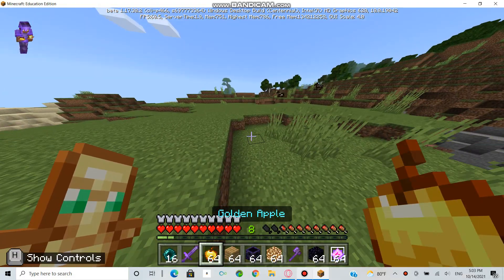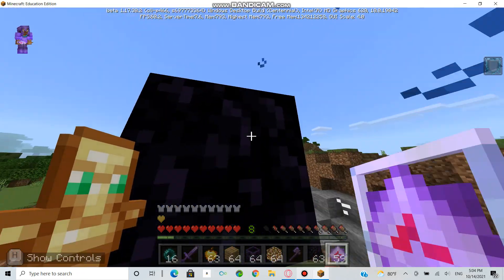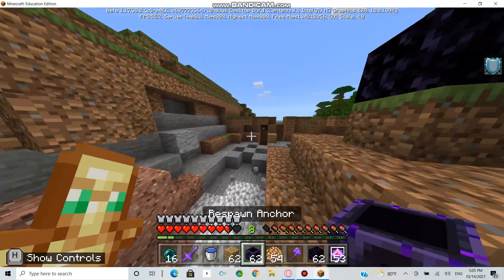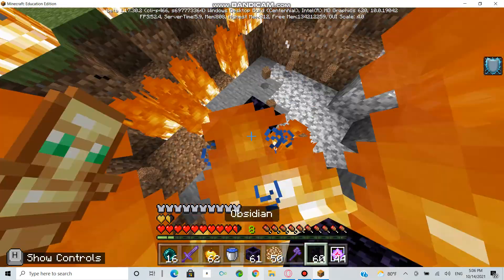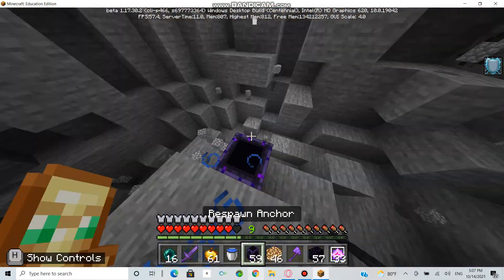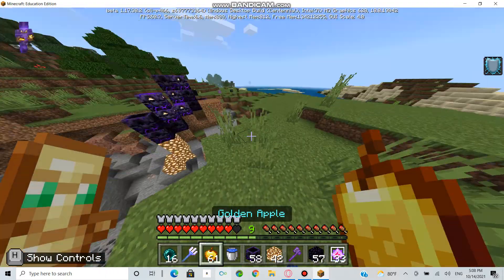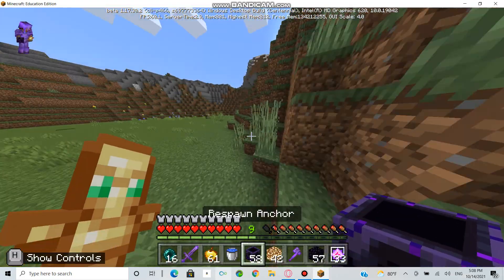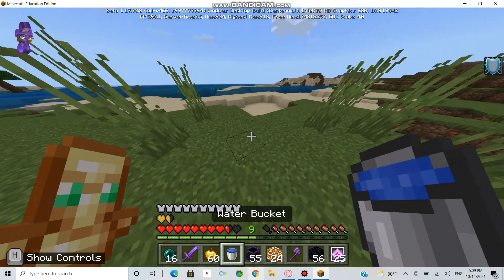HOW TO USE RESPAWN ANCHERS AND END CRYSTALS LIKE A PRO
Like And Sub To FreeForAllArmy!